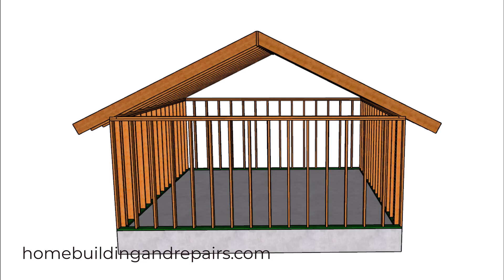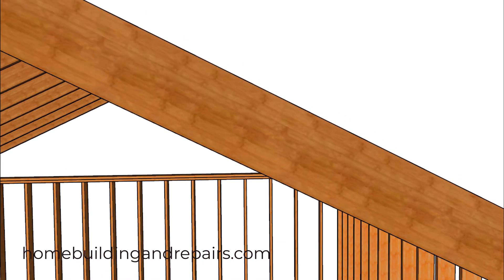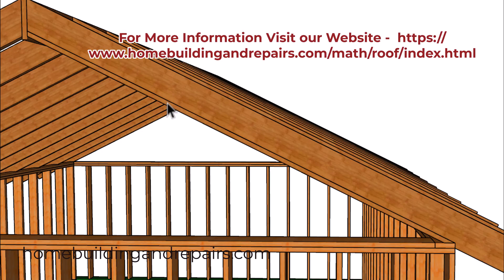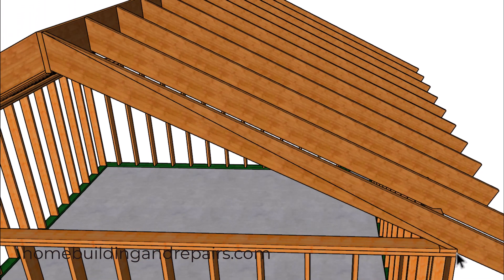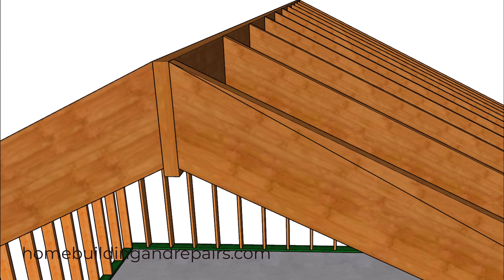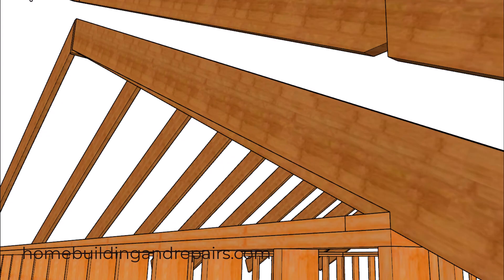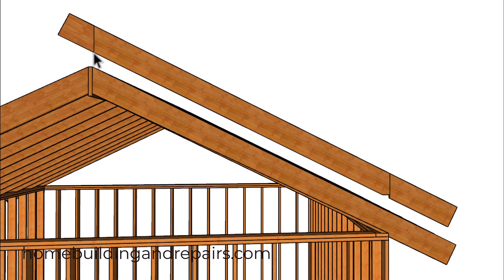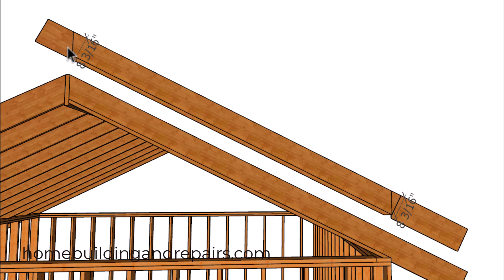How to Correctly Measure Roof Rafter If You Cut Seat Cut First And Then Layout Measurements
- This tutorial highlights a critical and common mistake made in roof framing: incorrectly measuring a rafter's length after the bird's mouth (or seat cut) has been made. We demonstrate why measuring from the top corner of the seat cut to the top of the ridge plumb cut will result in an incorrect length when using standard rafter math. Instead, learn the correct method for marking your rafter length by measuring along the plumb line of the bird's mouth and transferring that measurement to the top edge of the board. This simple but crucial technique ensures your rafters fit perfectly every time. As a final pro-tip, we always recommend cutting a single pattern rafter and test-fitting it before cutting all your rafters for the job.